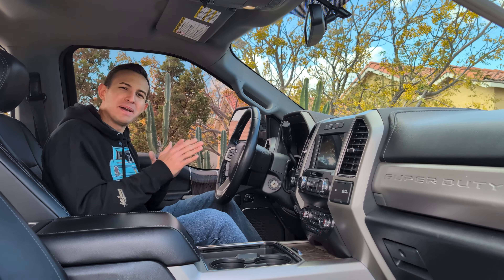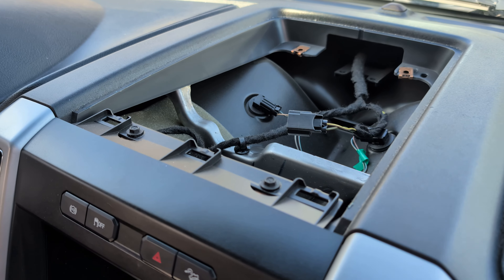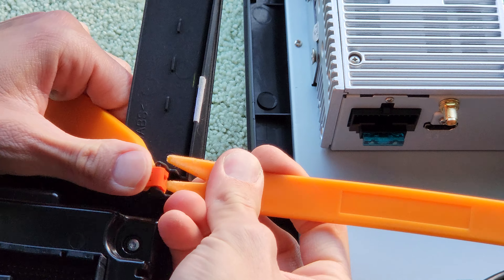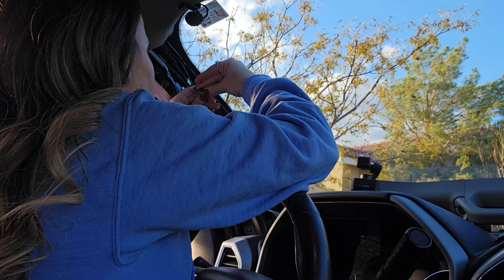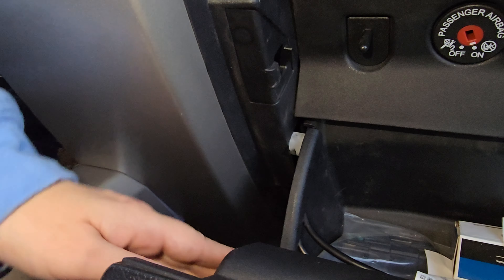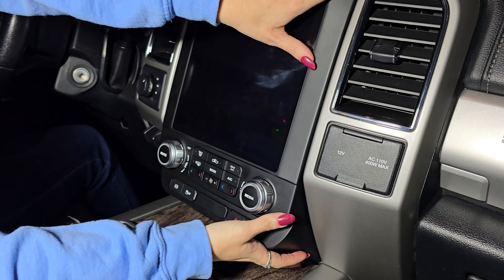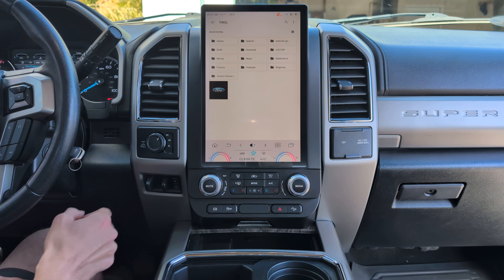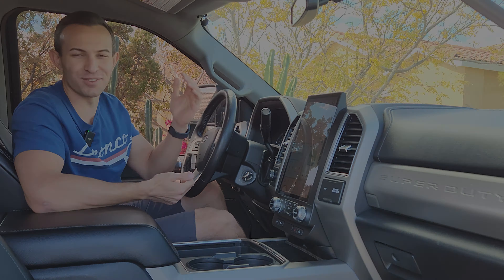Transform Your Ford F-Series with This 13-Inch Screen! F-150/F-250 – Complete Install Guide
Upgrade your 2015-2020 Ford F-150 or 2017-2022 F-250, F-350, or F-450 infotainment system with Cidava's 13-inch T-Style head unit! In this video, we walk you through the complete installation of this feature-packed Android 11 stereo, offering wireless CarPlay, Android Auto, Netflix, and more.

📽️ Chapters
Intro 0:00
Unboxing 0:32
Removing Sync 3 3:00
New VS Old 7:39
Microphone Install 10:09
New Screen Install 14:52
Checking Screen 23:41
Reassembly 26:43
Review 27:24
Outro 30:33